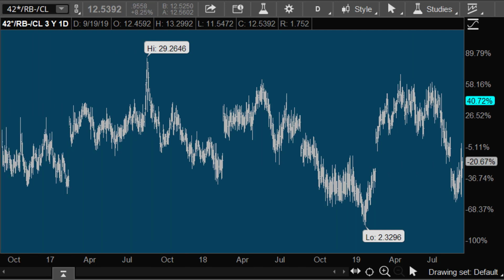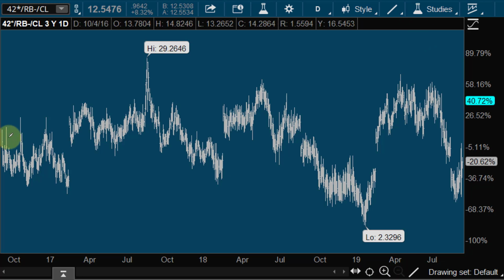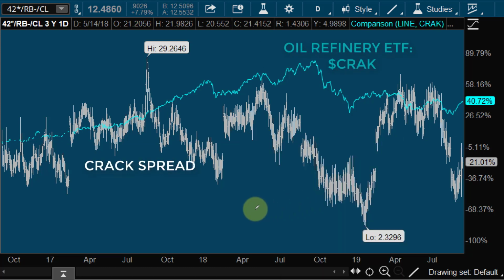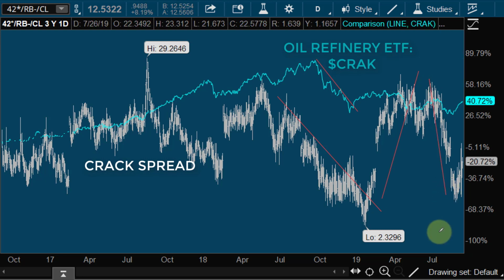Crack Spread 101: The Smart Way to Trade CRAK & Oil Refiners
🛢️ Want to trade oil stocks with edge? Start by understanding the Crack Spread.

Hey everyone, it’s Jonathan Rose—former market maker and founder of Masters in Trading.

If you’ve followed my channel, you already know: I don’t believe in using technical analysis alone. To make smart trades, you need real context. You need reason behind the trade—and that's what we're diving into today.

🎓 What You’ll Learn in This Video:

What the Crack Spread is and why it matters

How to chart it using: 42 * (RB - CL)

The connection between oil refinery profit margins and ETF: CRAK

How the Crack Spread leads refinery stocks like Valero, Marathon, Phillips 66

Why falling profit margins could signal short opportunities

How to dig deeper and find overvalued refiners for relative value trades

📈 Strategy in Action:

Watch how the Crack Spread leads price moves in CRAK

Learn how to use this edge to identify trades before the market catches up

Get a repeatable process to compare refinery stocks and spot outliers

Join our members every Sunday for real-world trades based on institutional-level analysis.

💬 Drop suggestions for future videos—I'm building this for YOU.

Learn how to trade the crack spread and oil futures with Jonathan Rose, owner of Masters in Trading. Discover the profit margins of oil refineries and identify trading opportunities in this advanced and valuable lesson. Join Masters in Trading for a free week and explore reliable trading strategies based on the current state of crack spreads and oil refinery profit margins.

Crack Spread Oil Trades - Futures, Stocks,